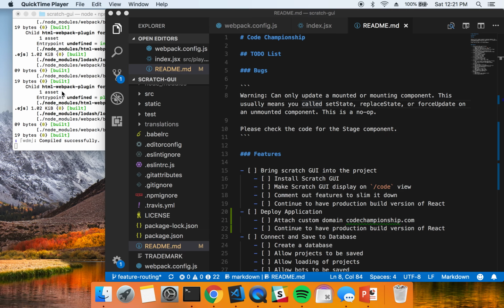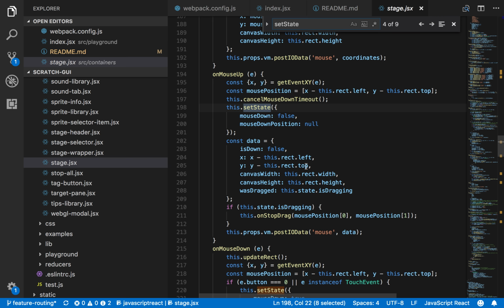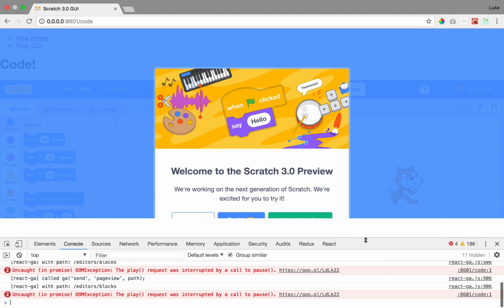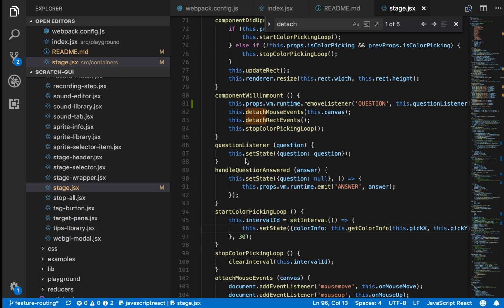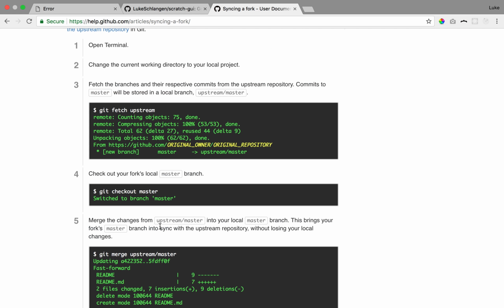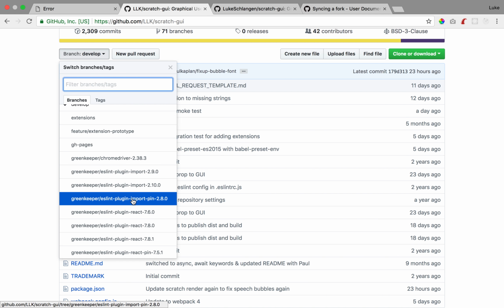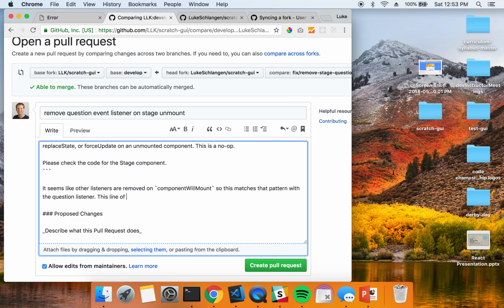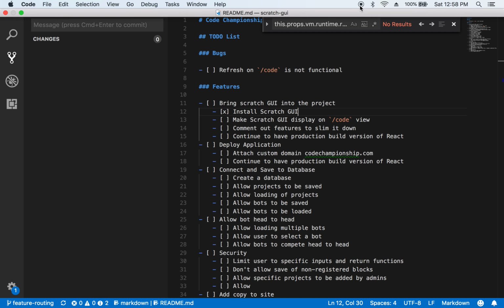Debug and Fix Question Listener Error | Code Championship Project Part 6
Debugging an error by commenting out potential culprits to narrow down to the cause. Determining it's a listener that is not being removed properly, and adding the code to do so.

This video is part of a series showing actual development, not a walkthrough of code already created, so it moves pretty slow. The purpose of this series is to show developers struggling and debugging. It's less for teaching purposes and more for empathy purposes. Whether you're an expert or just starting to write software, it can be hard.

Watch people create software. Unlike tutorials or walkthroughs with scripts and prepared code, this is live coding, with all of the gory debugging and reading of stack overflow. This channel isn't necessarily meant as a place to learn, just a place to remind yourself that struggling while writing code is ok. So here are developers at every level, making mistakes.

Approachable IO is an organization committed to creating Approachable Open Source software development. The goal of Approachable IO is to create projects that allow developers of all experience levels to contribute to the project. Contributing to open source projects can be an intimidating endeavor, and Approachable IO is aiming to lower the complexity for those who wish to contribute to open source projects.

Regardless of your skill level, we're glad you're here and would love your contribution to our projects.